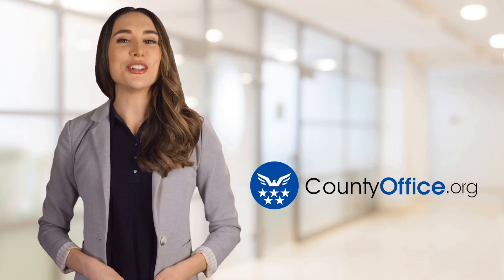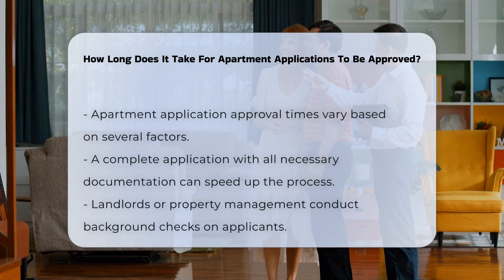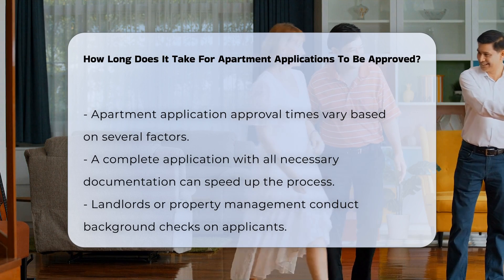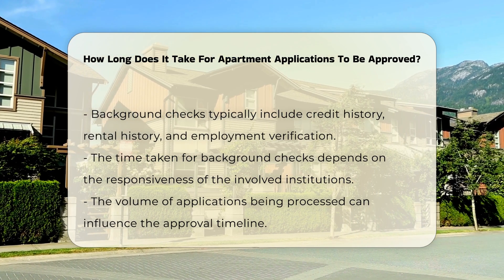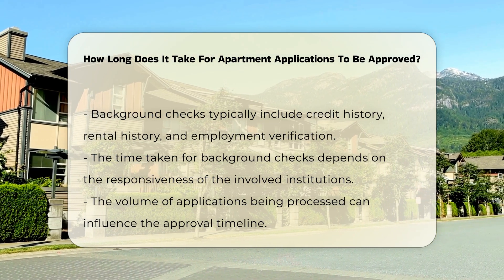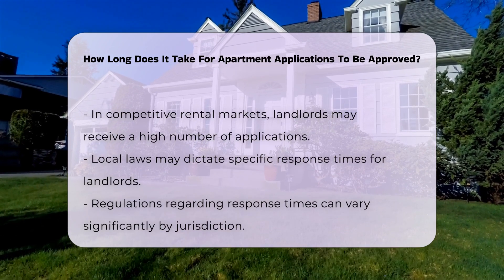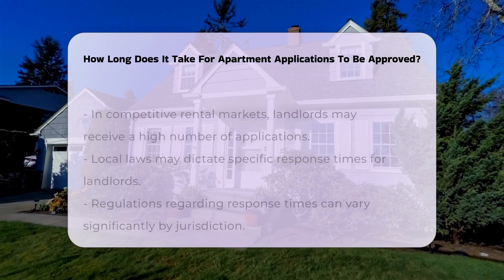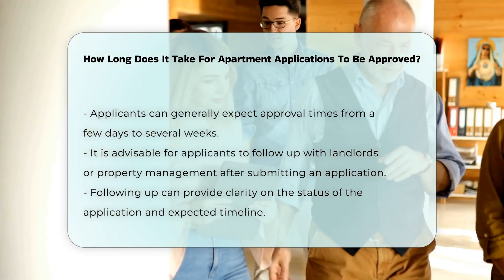How Long Does It Take For Apartment Applications To Be Approved? - CountyOffice.org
How Long Does It Take For Apartment Applications To Be Approved? Navigating the apartment application process can be complex, and understanding the timeline for approval is essential for prospective renters. In this informative video, we will discuss the various factors that can impact how long it takes for an apartment application to be approved. From the completeness of your application to the thoroughness of background checks, we’ll cover what you need to know to ensure a smooth experience. We will also look into how the volume of applications received by landlords can influence the approval timeline, especially in competitive rental markets. Additionally, we’ll touch on local regulations that may dictate the required response times for landlords, highlighting the importance of knowing your rights as a tenant.

If you have submitted an application, we’ll provide tips on how to follow up effectively to gain clarity on your application status. Whether you are a first-time renter or have experience in the rental market, this video is designed to equip you with the knowledge you need to navigate the apartment application process with confidence.